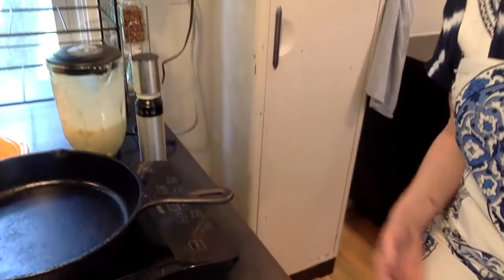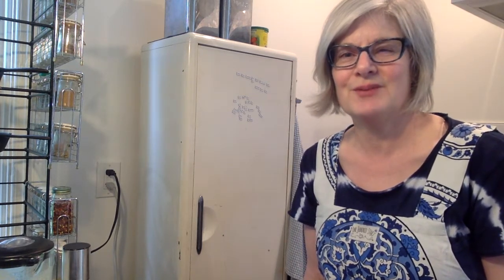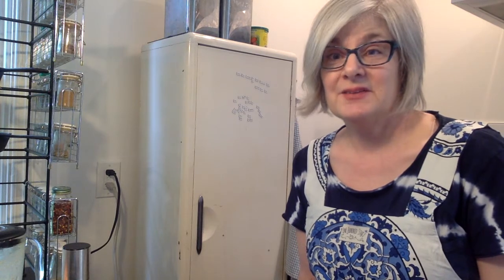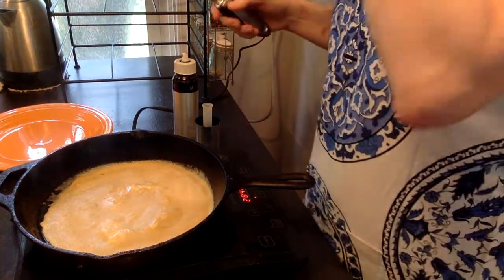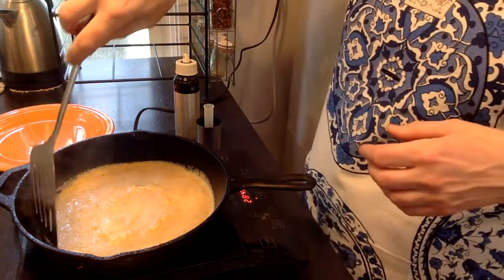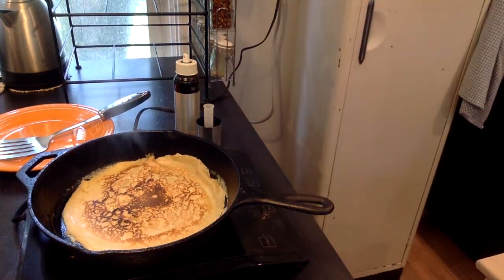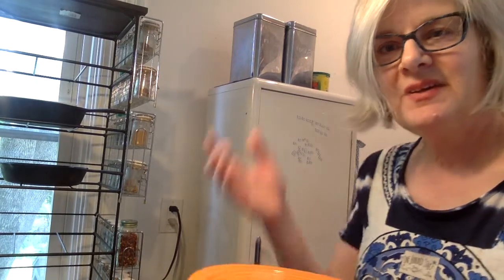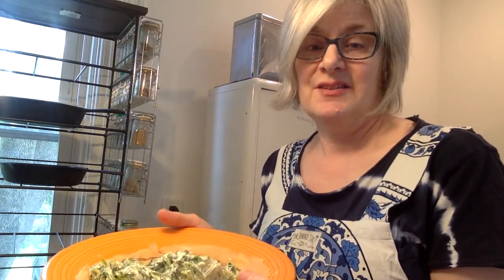Craveg Meal Prep Ready When You Are Whole Wheat Crepes with Creamed Spinach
An easy crepe batter and spinach filling that looks fancy but is super easy.  Terrific for a brunch, weekend treat, or dare I say, even weekday breakfast that is ready when you are.

A huge thank you to Dana Schock for her beautiful artwork for my new Title page.  You are so talented!

Whole Wheat Swedish Crepes
(found at Tammy's Recipes (I believe the website is defunct).
Makes 6-8 crepes.  These crepes also freeze well.

Add to a blender:
3 eggs
1 cup milk (plant kinds of milk work well in this recipe too).
3/4 cup whole wheat flour (I have had luck with barley flour too)
A pinch or squirt of sweetener of your choice

Blend until smooth.  The batter needs to rest at least 10 minutes but can be made overnight and reblended to incorporate the ingredients once more.
Heat cast-iron skillet until smoking.  Lightly coat your pan with oil of your choice.  I like to use my Misto oil pump sprayer.  I lightly spray after the first couple of crepes.  This also seasons your skillet, a bonus.  Pour about 1/4 cup into the center of your pan and rotate the pan so that the batter coats the bottom of the pan.  Don't worry if your first efforts aren't perfectly round, your crepes will still be very tasty.  The crepe batter will begin to curl a bit around the edges as it cooks.  The crepe is ready to flip when the top of the batter is only slightly moist.  It also works well to lift the crepe edge with a spatula and then lift and flip the crepes with your fingers.

Creamed Spinach filling.
(I thought I "invented" this and then later "discovered" it in Julia Child's _Mastering The Art of French Cooking_.
Wilt fresh spinach (I used about 2 cups) or an equivalent amount of thawed frozen spinach.  Add about 3/4 cup cream cheese or lower fat Neufchatel and stir until the cheese is melted and coats the spinach.  Fill the crepes with about 1/4 of your spinach mixture and roll.

These crepes can, of course, be filled with whatever you like, bananas, jam, lemon and powdered sugar, or vegetables with a sauce of your choice.